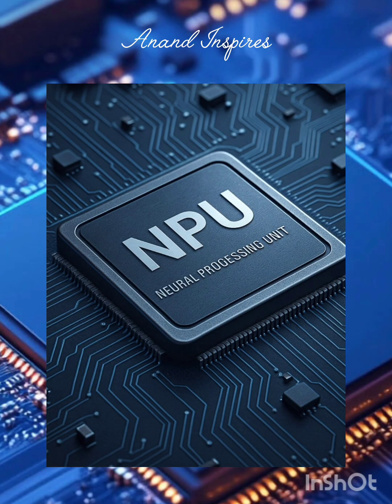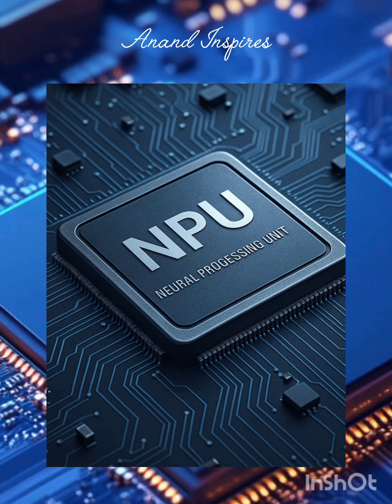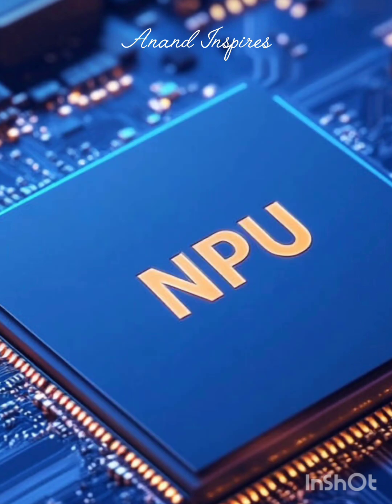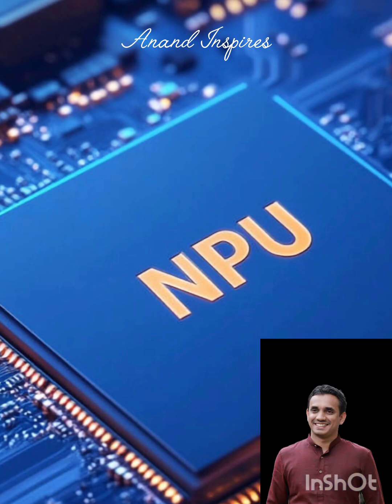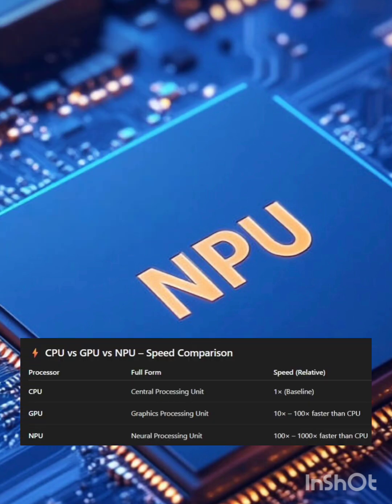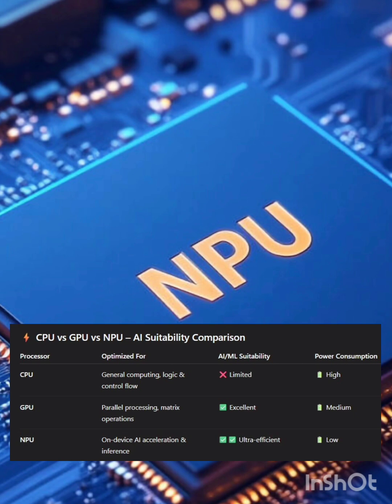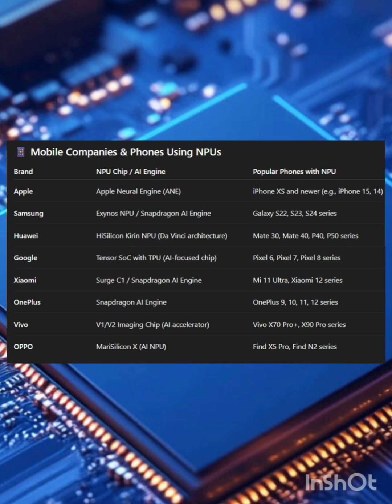What is an NPU? | The AI Brain Inside Your Phone?| Anand Inspires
Your smartphone isn't just smart — it’s AI-smart!

Thanks to the NPU (Neural Processing Unit), phones like iPhone, Samsung Galaxy, and Pixel now recognize faces, enhance photos, and translate speech in real time — all on the device!

Discover how the NPU is transforming mobile AI in just 60 seconds.

Anand Inspires